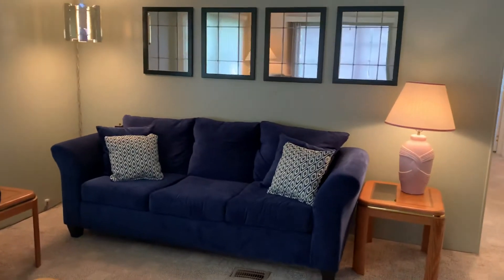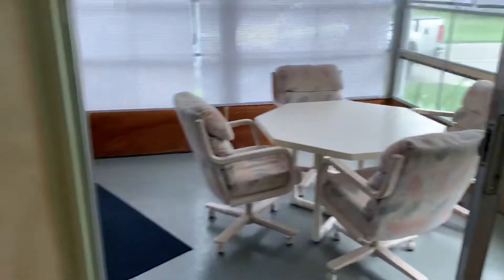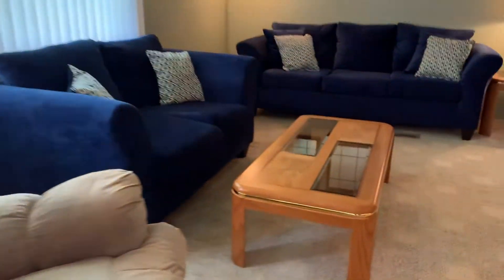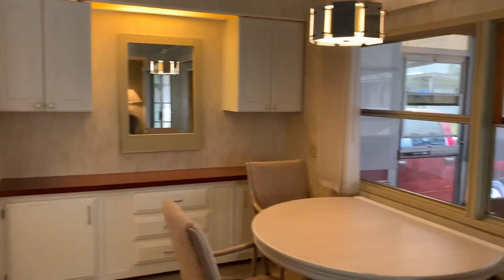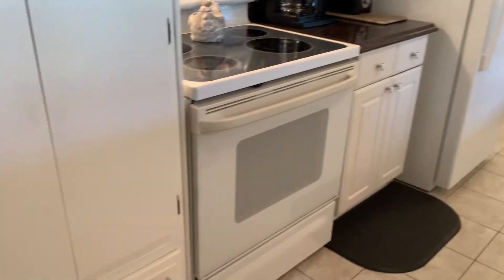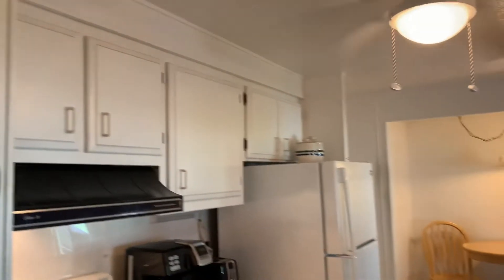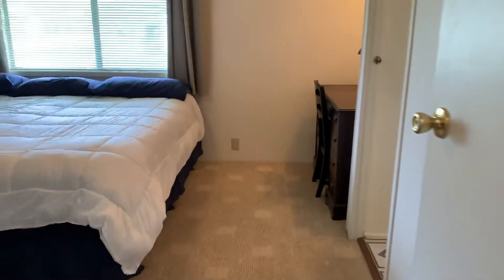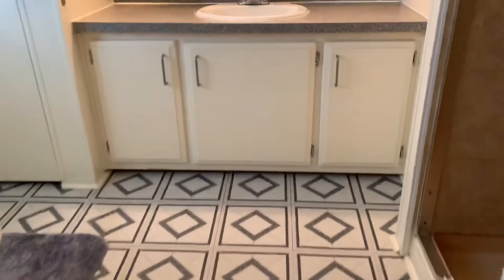518 Outer Dr - SOLD